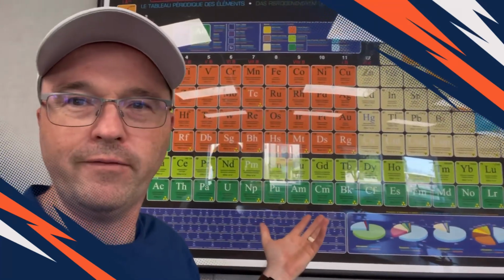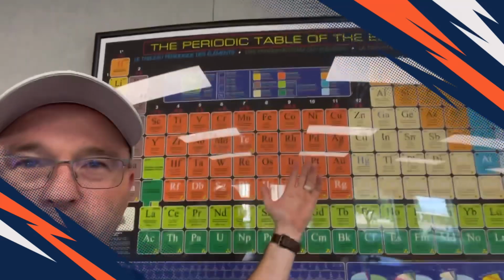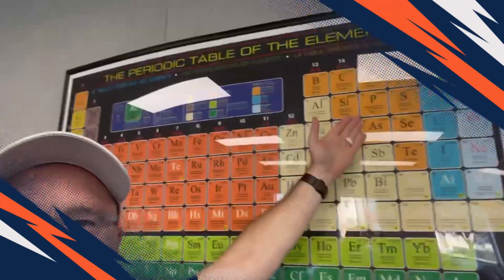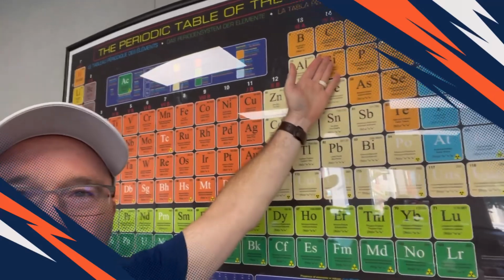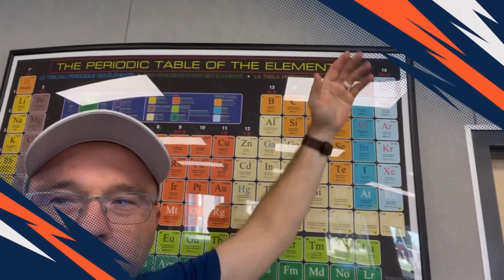Periodic Table Description